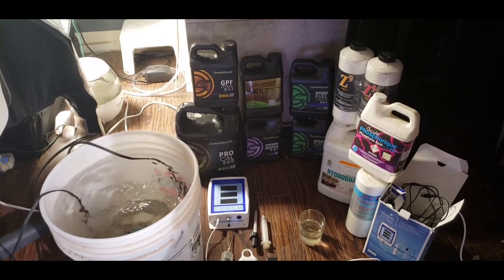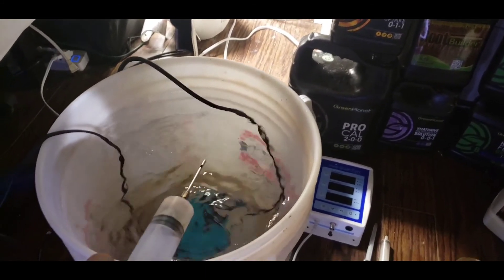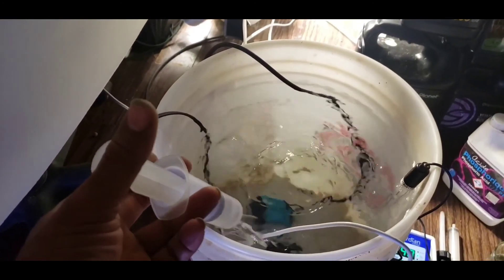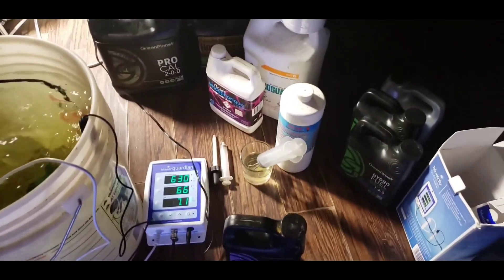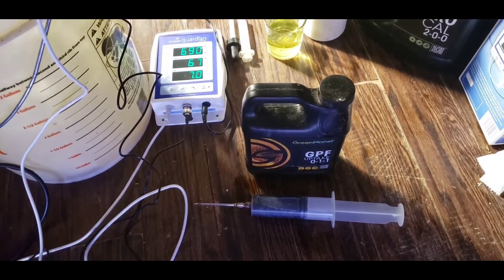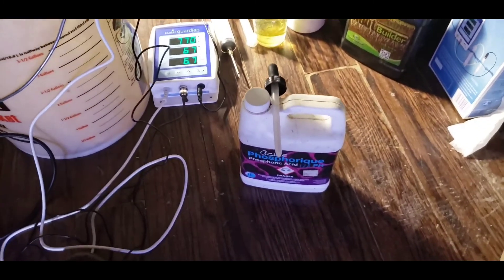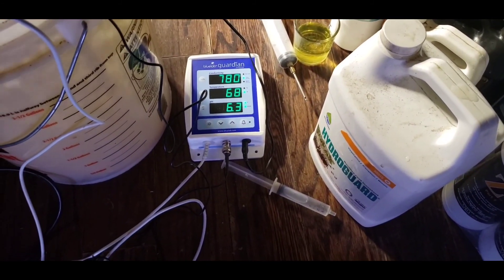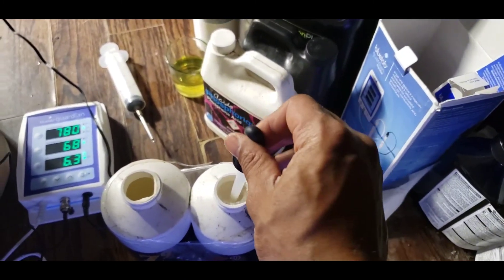nutrient mixing tutorial with silicate(green planet/botanicare/flying skull/grotek)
in this video I go over how I mix my nutrients this batch I will be using silicate so I go over the ever so important way to mix your silicate with your nutrients. I will also do a video without silicate where cal mag or pro cal would be added to your ro water first
nutrients used:1.grotek silicate 2. green planet hydro fuel a and b 3.green planet vitathrive
4.green planet procal 5.green planet gpf (fulvic) 6.green planet rootbuilder 7.botanicare hydroguard 8.flying skulls Z9 also known as Z7 In United states
water type: RO water
equipment used :blue lab guardian ..blue lab ph pen ..no name tds meter 50ml syringe 12 ml syringe 1 ml syringe
also I the actual amount of z9 to be used is 2.5 ml per 5 gallons not 2.5 per liter as I say in the video